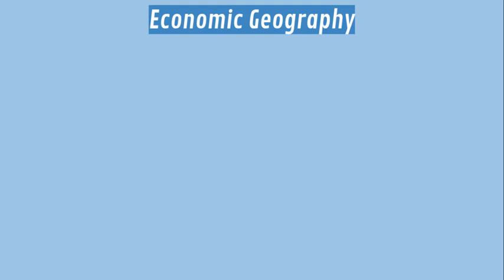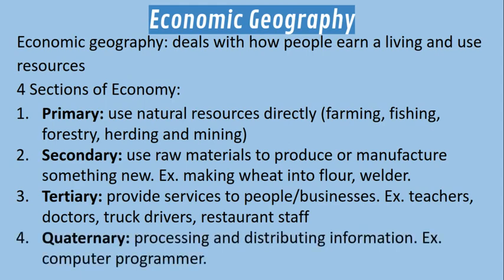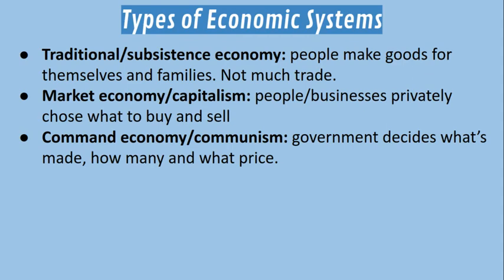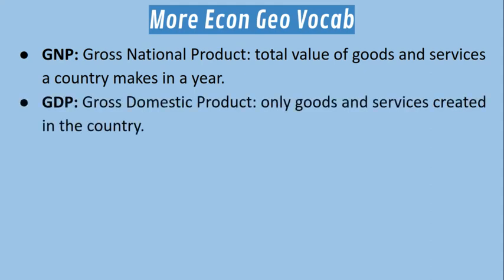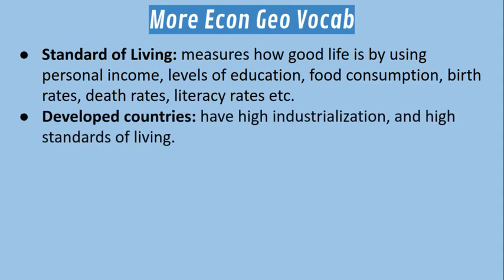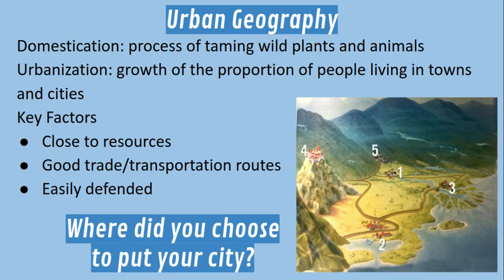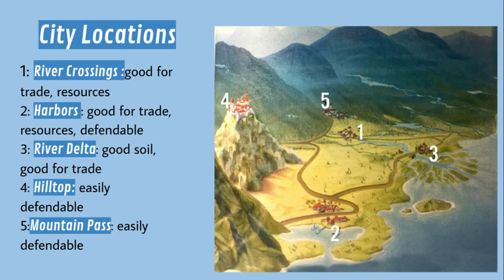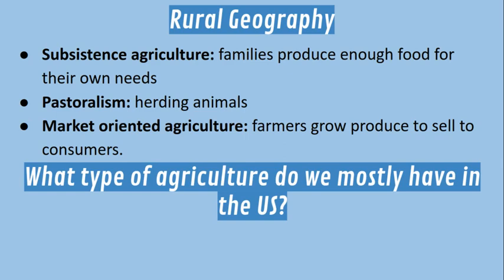Economic Geography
This video explains different types of economic, urban, and rural geography concepts.